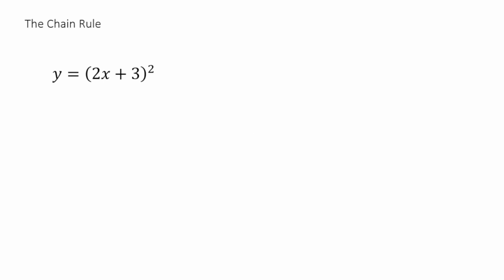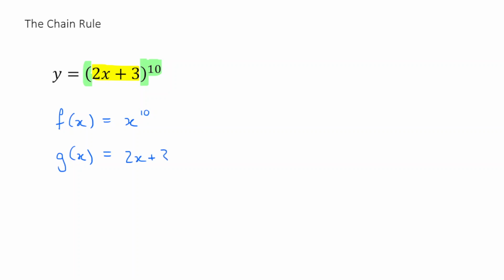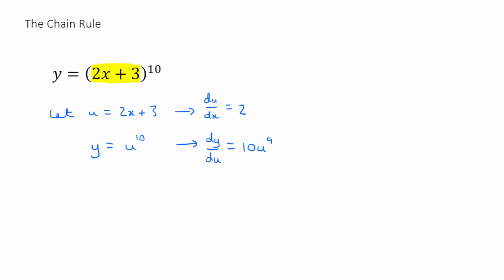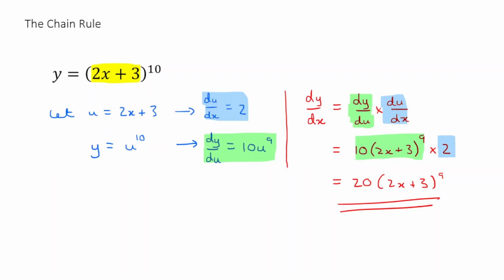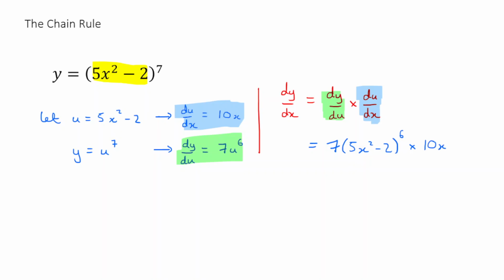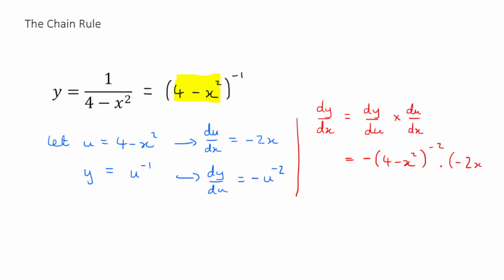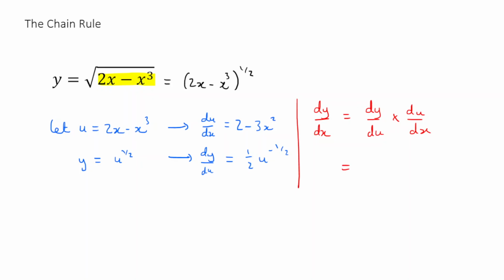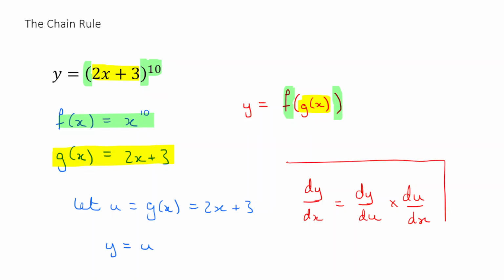The Chain Rule